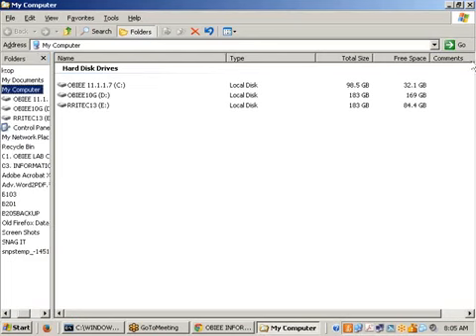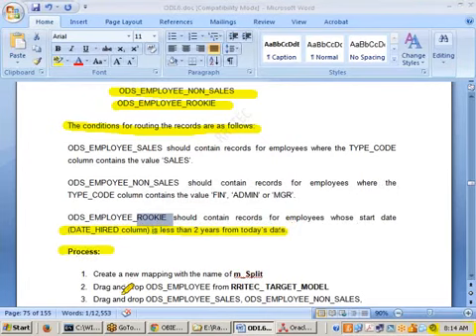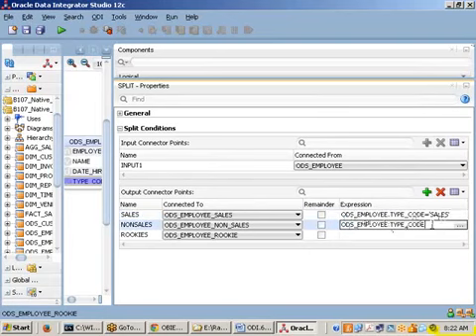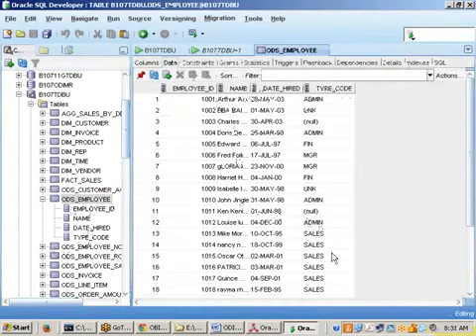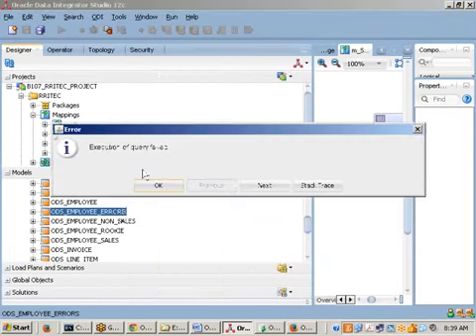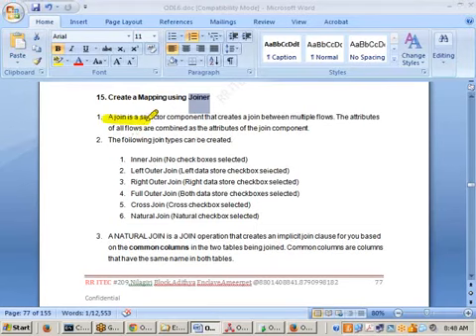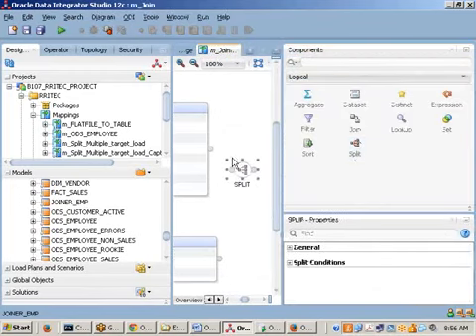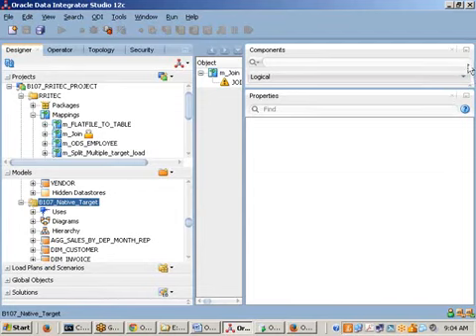10 odi Split and Joinner Components 12c